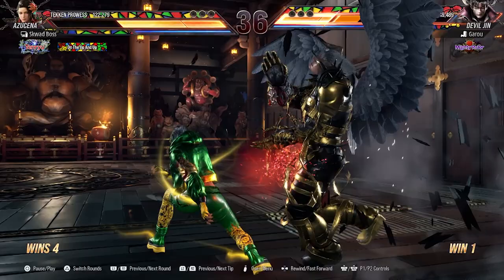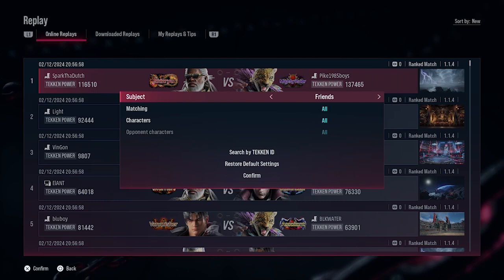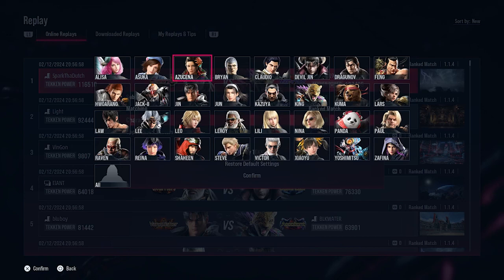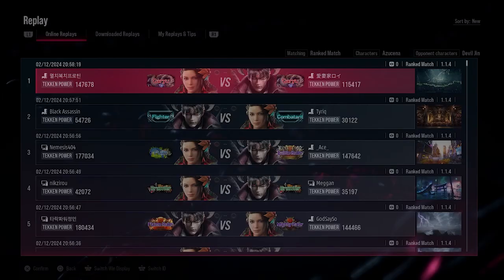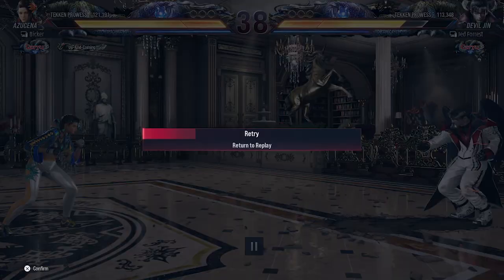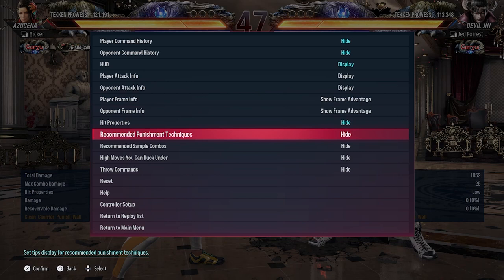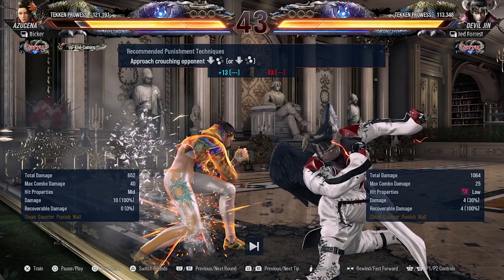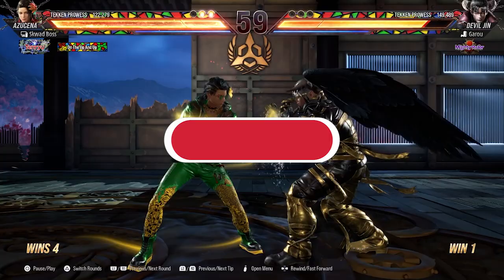How to Rank Up in Tekken 8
Have you ever been in a match and you're just confused wondering what is this character doing!? Next thing your match is done and u lost?

Tekken is a complicated game and with the release of tekken 8 there are a bunch of new moves and characters. Half of the time you're probably just confused and wondering what's happening? Do i attack now? Next thing you know its game over and you lost.

So I'm gonna give you two tips. The first is

Replay Mode

Tekken has an amazing feature called replay mode, so if you lost a match and you want to know why, then i would recommend you jump into replay mode If your someone like me who likes to learn on the go.

There's 2 main ways I'd use this:
Firstly you can use your own replays from "my replays and tips" watch them and find weaknesses in your own gameplay.
Or you can use other peoples matches to train.
Huge advantages in that you can select a specific character and train in matches even above your rank.

The info is at the bottom of the screen
1. Click "open menu"
2. Click :all" unless u have a specific friend or rival u wanna train against
3. Click Matching I'd use ranked match because i think people fight harder on ranked because there's "more to lose"

4. Pick your character and then the opponents character you want to train against.

Select your rank. Id recommend the middle ranks from red to about blue. They have a basic knowledge of the game take more risks and throw out more unsafe moves and strings so you can get to practice against them

Play replay and pick the side your character is on.

Information

Cycle through tips or watch the match and at any point of interesting thing you do this
Pause, rewind and then toggle p1 /p2 controls
(Bottom of the screen)

That allows you to reenact the match for 10 seconds. So you can learn what you need to learn.

If u press nothing the match goes as normal and once u press a button you take over

And that's it! practice what u need against as many opponents as you like!

This will definitely help u improve

The second tip i have is play more characters, every character has specific elements that you need to use to win, so playing these characters will improve various aspects of your gameplay and will teach you how they function and how to beat them. I recommend switching in between your main and a new character every 2 weeks.